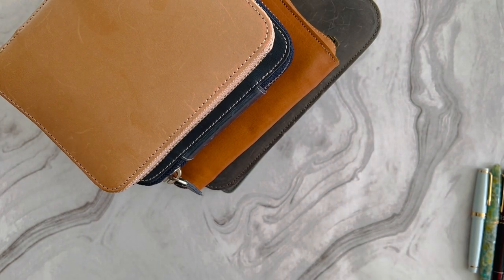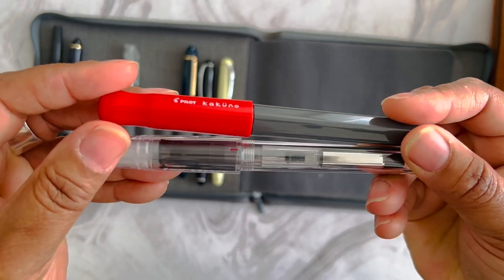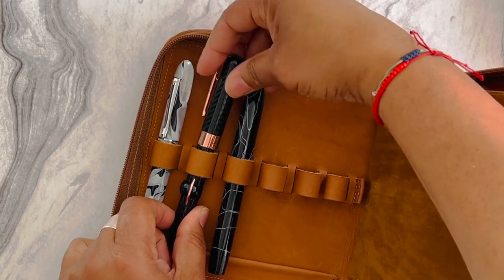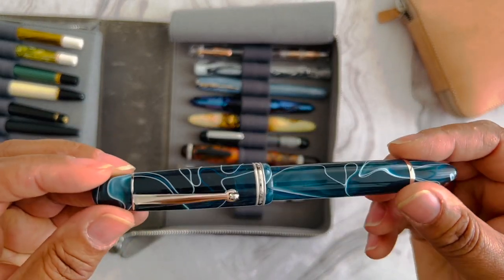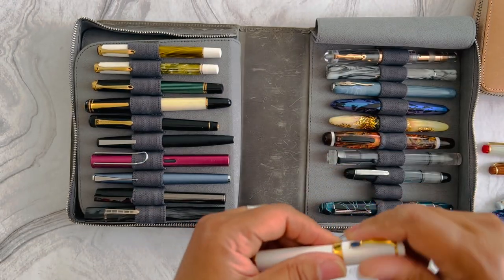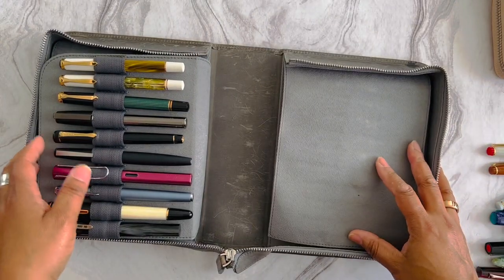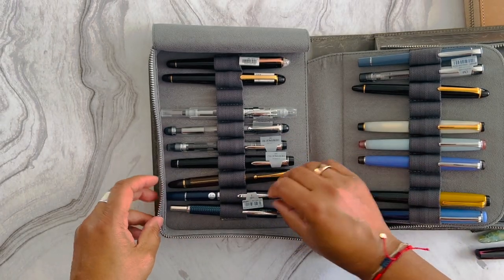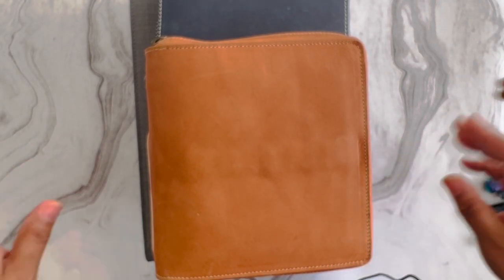Episode 188 My Fountain Pen Collection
In this episode, I will review my fountain pen collection as it stands.